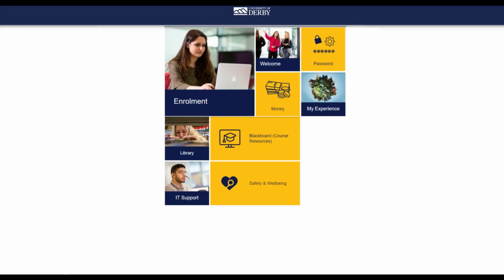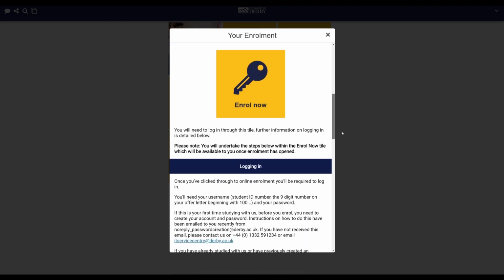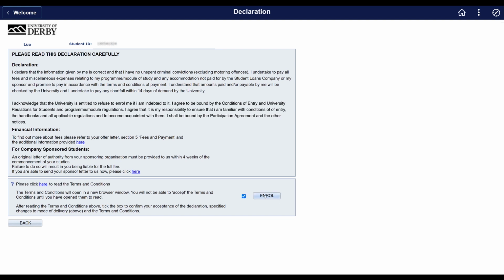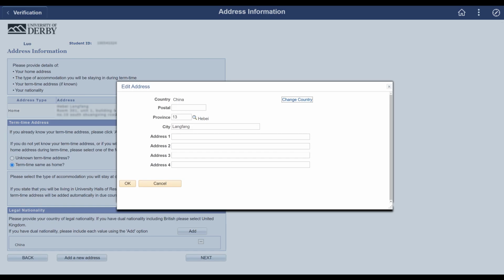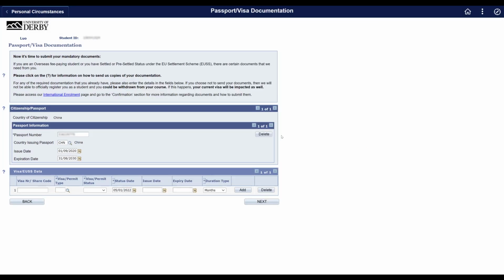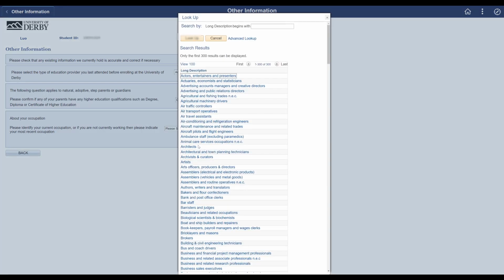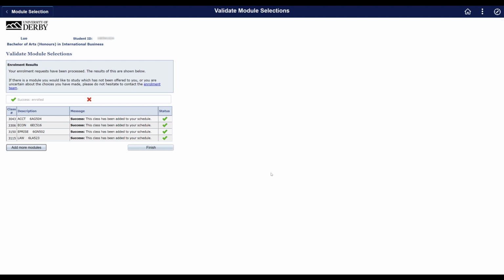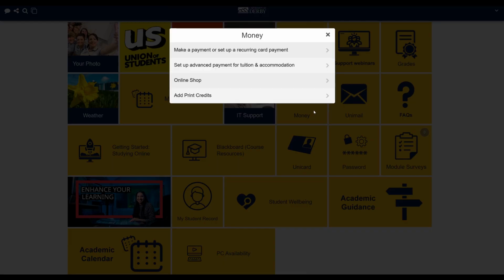How to Enrol - Video Guide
Follow these guidelines to enrol on your campus-based course at the University of Derby